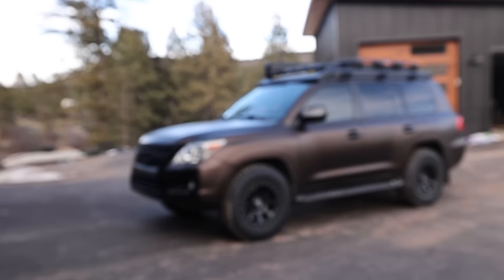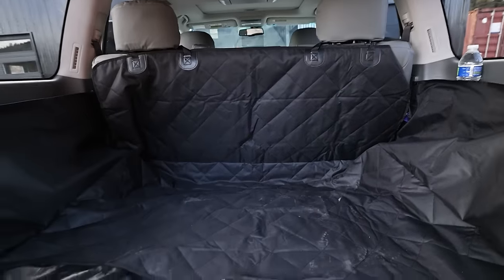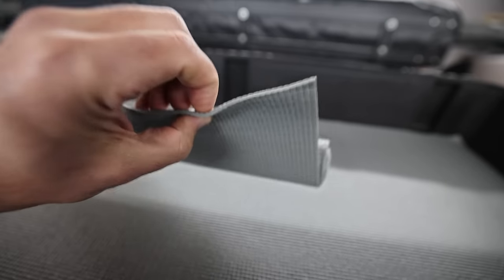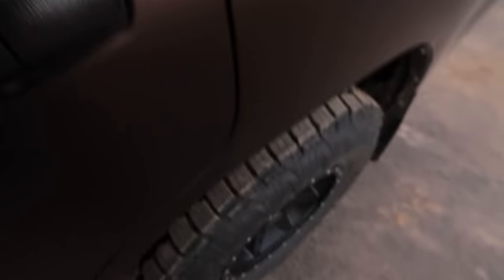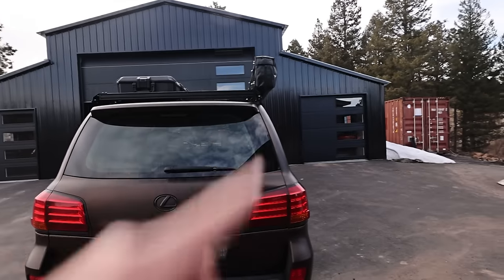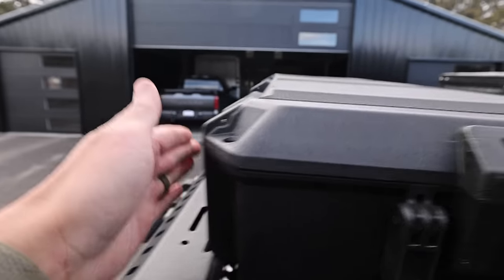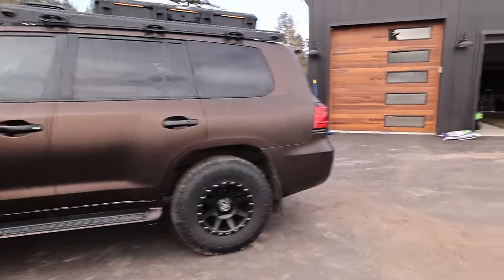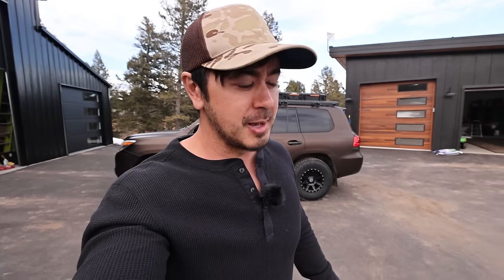WHAT'S ON THAT RACK? LX570 / LC200 Roof Rack Loadout and Setup - UPTOP Overland ZULU Land Cruiser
**STUFF IN THIS VIDEO**
Drawer Liner Pad

Helinox Chair
Fake Helinox Chair
Perfect Bungee

0:00 The LX570  Updates / Plans
4:55 What's In The Pelican V800 Case?
8:28 NEW Uptop Zulu Roof Rack
13:18 FSR 180 Awning
15:03 Rack Loaded Out
17:04 Looks Goooood
19:37 It's All Coming Together
20:05 Trailer?
21:12 Camp Setups / Gear